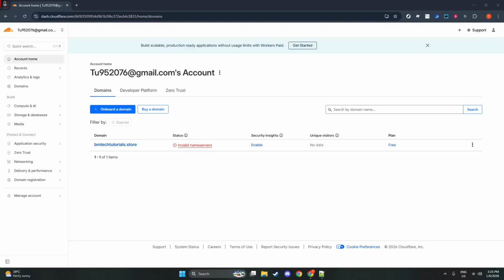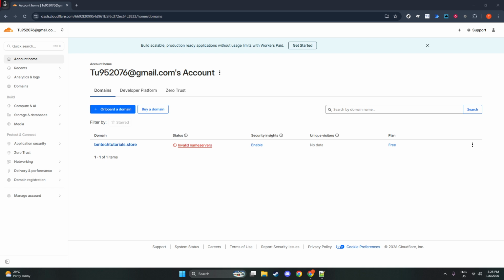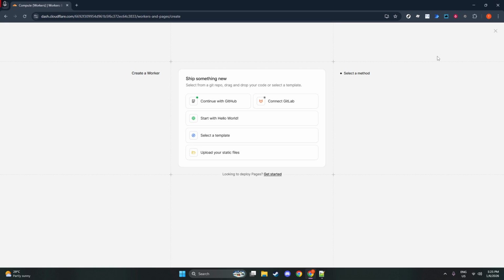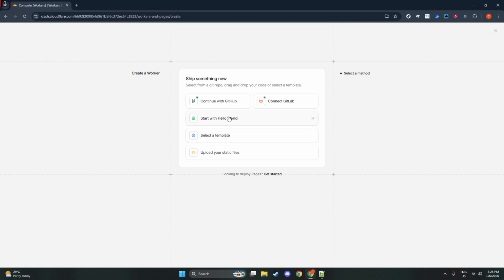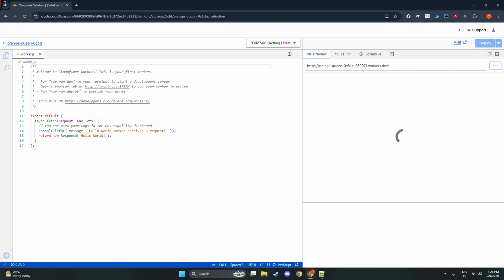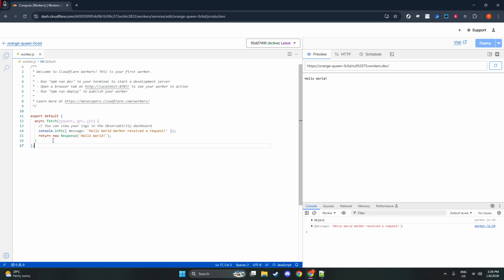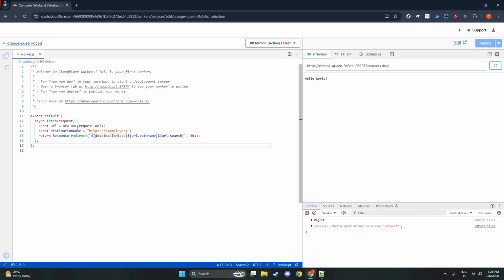How to Create a Redirect Worker in Cloudflare [2026 Full Guide]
How to Create a Redirect Worker in Cloudflare

In this video, we show you exactly how to **create a redirect worker in Cloudflare** to manage URL forwarding and traffic routing at the edge. We examine the core concepts of request interception and the implementation of response headers to ensure your users are directed to the correct destinations with maximum speed and reliability.

Mastering this specific tool improves workflow, organization, and project quality by centralizing your redirection logic outside of the origin server, which reduces server load and decreases latency for global visitors. We utilize the dashboard to manage worker scripts and navigate the account settings to configure route triggers, which is vital for maintaining SEO equity during site migrations or managing complex URL structures. By establishing a professional standard for edge-based redirects, you ensure a seamless transition for your traffic while maintaining full control over your domain's routing behavior.

Technical Specs:
Software: Cloudflare; Feature: Workers & Edge Computing.